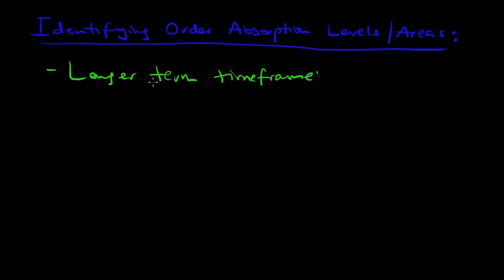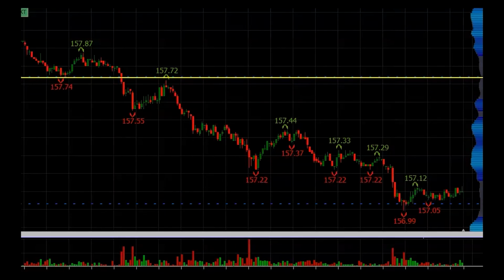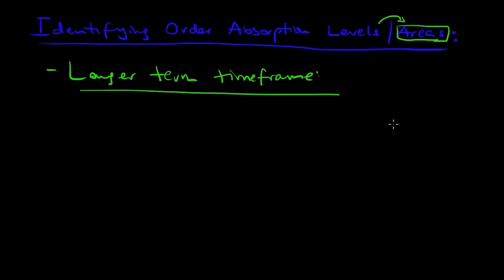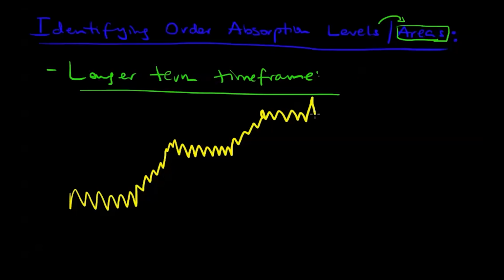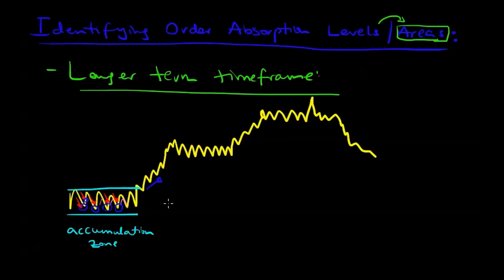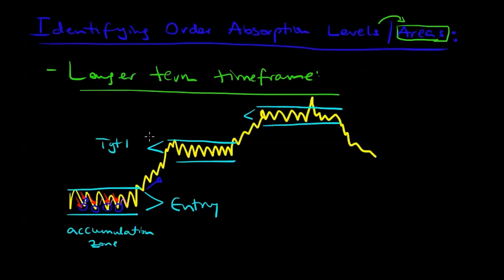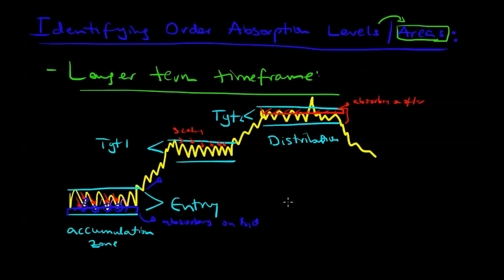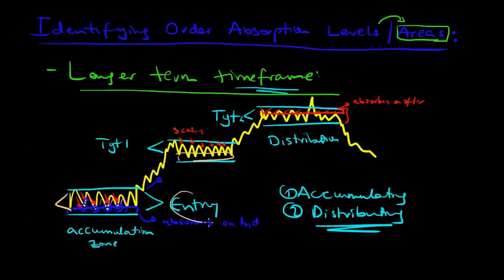This Is Where Real Trends Begin – Learn to Spot Accumulation Zones Like a Pro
🎥 Absorption Zones on Higher Timeframes – How Institutions Accumulate & Distribute with Precision
In this advanced session of the Price Ladder Mastery Series, we expand beyond short-term levels and enter the institutional view of accumulation and distribution. You’ll learn how longer timeframe participants interact with the market, not at specific price points—but across zones. This lesson changes how you think about trend development, breakouts, and reversals.

This is how smart money operates—and now, you’ll understand how to follow it.

⏱️ Timestamps & Key Concepts
00:00 – Intro: From Short-Term Absorption to Institutional Zones
Why this topic is crucial for understanding real market structure.

00:36 – Long-Term Players Don’t Buy at a Price—They Accumulate in Zones
Forget fixed levels. Funds operate in 30-tick ranges or wider bands.

01:17 – Chart Illusion: One-Minute Downtrend vs. Daily Uptrend
Short-term structure can be misleading. Context matters.

02:13 – Market Coexistence: Short-Term vs. Long-Term
How the same market looks different to different participants.

02:44 – Accumulation Looks Like Consolidation… Until It Doesn’t
Why smart money takes time to get in—and how that forms the base of a move.

03:50 – Real Absorption Behavior: Sell Pressure Into a Willing Buyer
The fund trader sits on the bid. He buys. Then the market breaks and they all cover.

05:00 – Identifying Accumulation Zones = Predicting Trend Start
It’s not magic. It’s tracking the flow of real capital.

05:32 – Targets and Scaling Out: From Buyer to Seller
When a long turns into net distribution—watch for absorption on the offer.

06:34 – Distribution Zones Mirror Accumulation
Same structure, opposite function. This is where trends fade.

07:06 – Execute Like They Do: Accumulate → Breakout → Distribute
If you understand this, you gain an edge even in shorter-term trades.

07:44 – It's Not Always Clean – Layered Accumulation is Common
Institutions often scale in through multiple sub-zones within trends.

08:32 – Middle of Trend ≠ Noise: It Can Still Be Institutional
Confirmation-based traders still leave absorption fingerprints mid-trend.

08:57 – What’s Next: Scalping vs. Trend vs. Contrarian
Preview of future modules: How to read the ladder with strategy-specific focus.

How institutional players buy and sell without moving the market

Why accumulation happens over zones—not single prices

How to spot absorption both at bottoms and in the middle of trends

The structure of a real accumulation → breakout → distribution flow

How to align your timeframe with that of the dominant participant

📥 Download the Institutional Absorption Zone PDF: for members only

💬 Where do you think smart money entered last?
Comment with your best chart or replay example below.